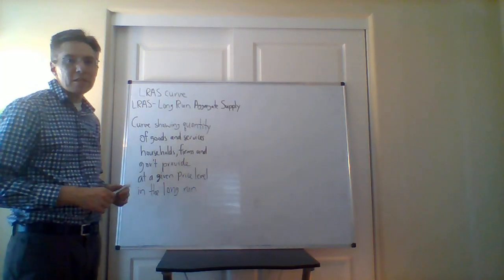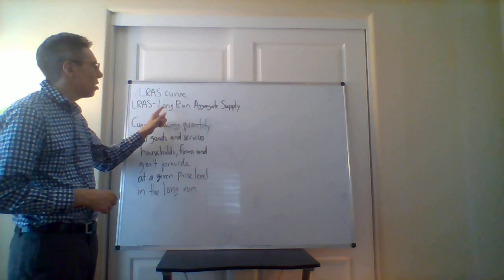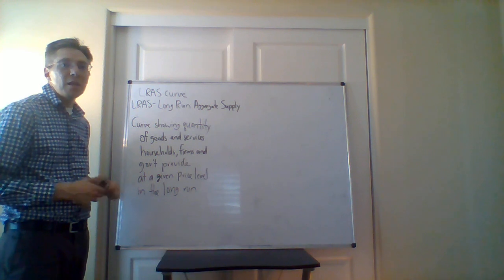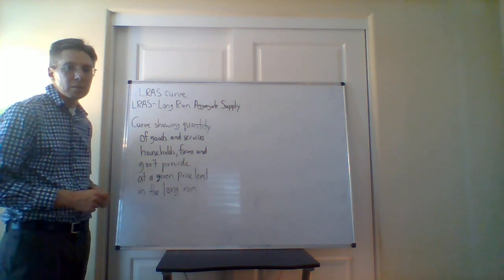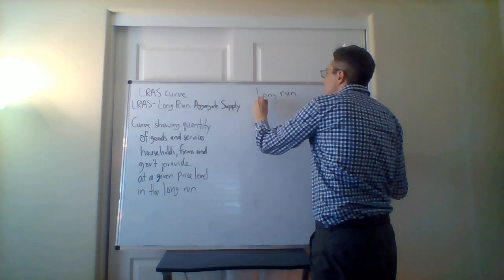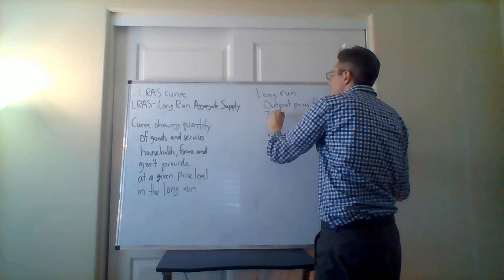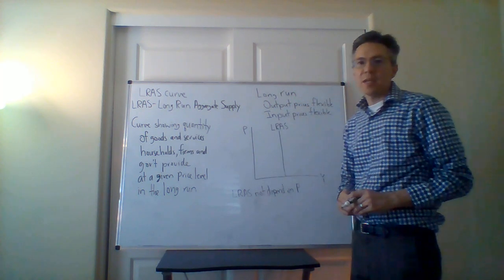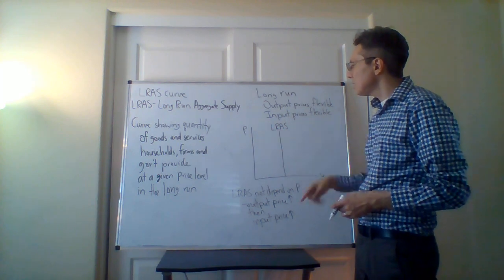AD AS Model: The LRAS Curve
This video defines the LRAS curve, shows its graph and explains the curve's shape.